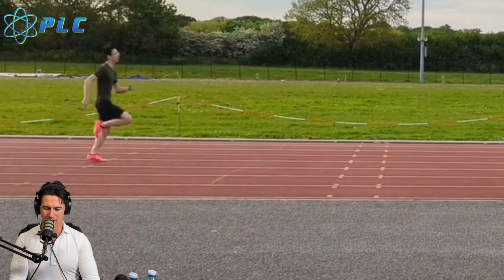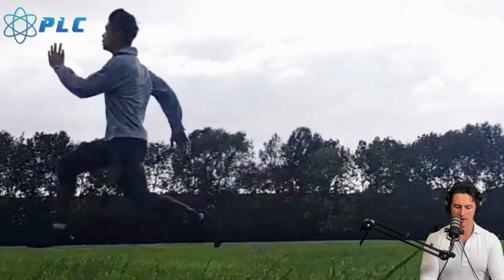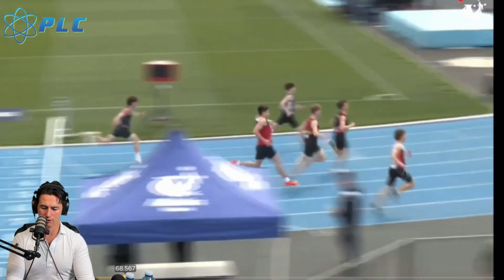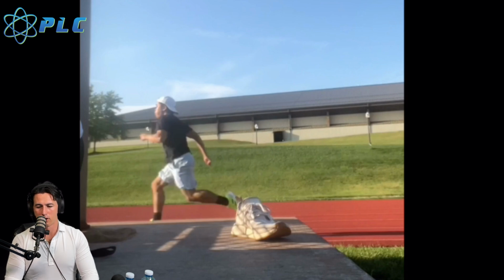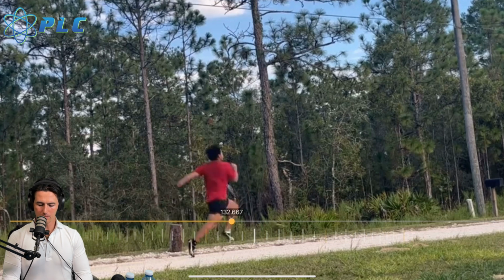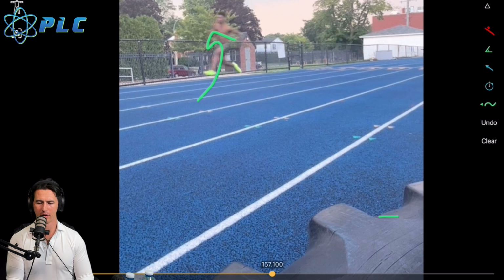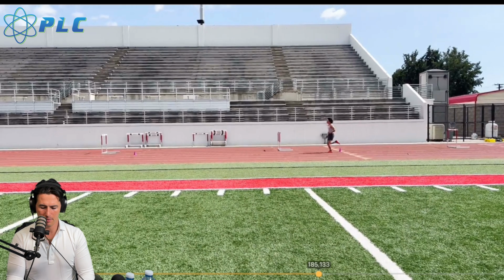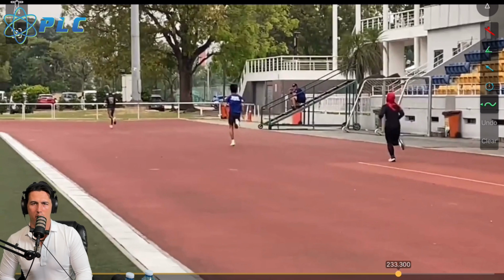Top End Sprinting Mechanics Breakdowns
Start Using Speed School Today For Free Top End Sprinting Mechanics Breakdowns speedtraining performancelab - These are my favorite type of breakdowns to do and what I am most commonly working with. In these top end speed breakdowns I go over the key do's and don't of sprinting and hopefully can help you better understand what you can do when running full speed. Enjoy!

00:00 Introduction
00:44 Different strides
01:37 Not enough hip extension
03:04 Control of the arms
03:49 Head position
05:10 Landing on heel
07:00 front side mechanics
08:54 Very excessive with the arms
09:54 Knee flexion
11:36 Too much elbow bending
12:17 Not great push off mechanics
13:47 Not using the feet properly
15:35 Forward lean
16:38 Extension
17:00 Stride length
17:50 External rotation
18:36 Vertical force
20:10 Conclusion